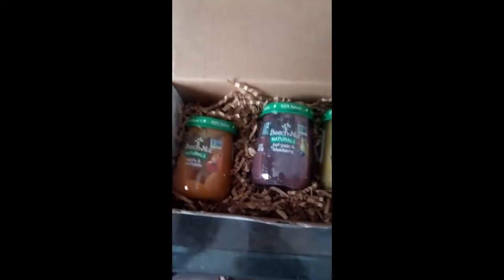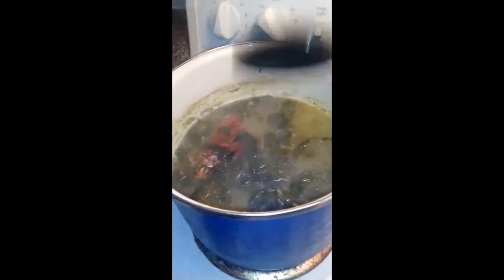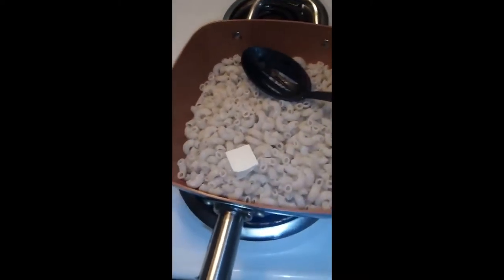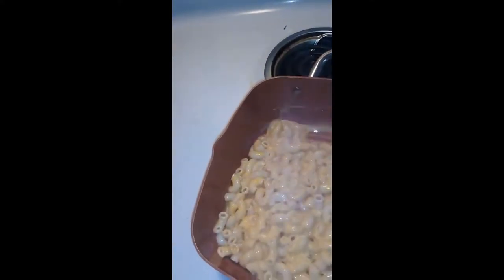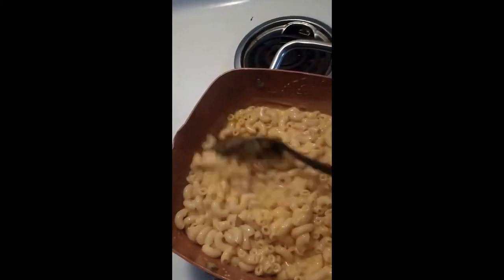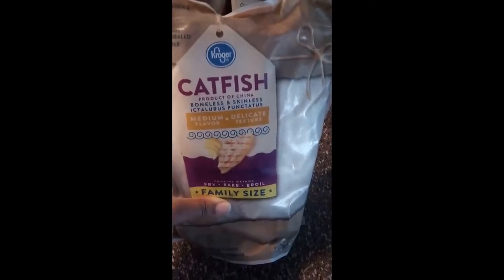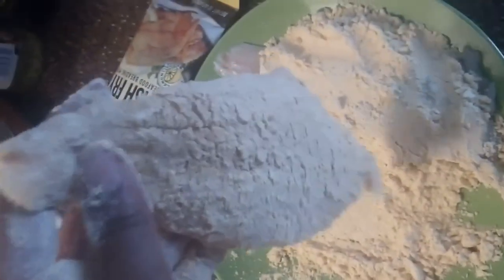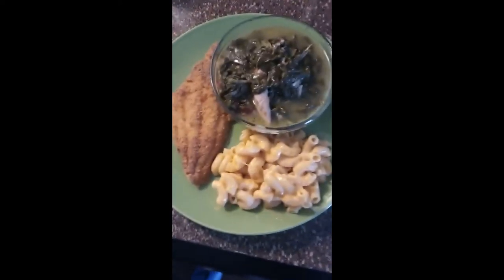Cook With Me!! Collard Greens Catfish & Mac n Cheese!!!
Peace Love Happiness 😘